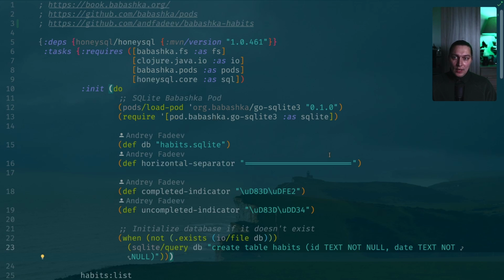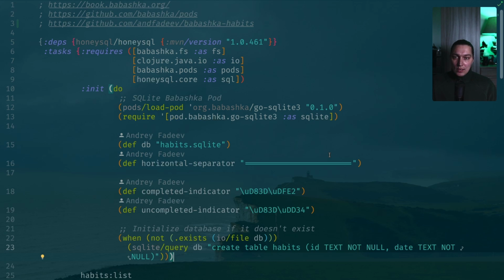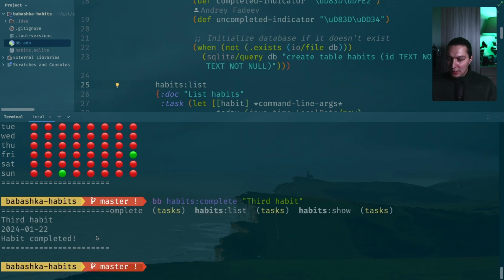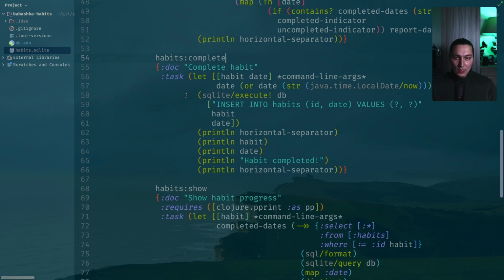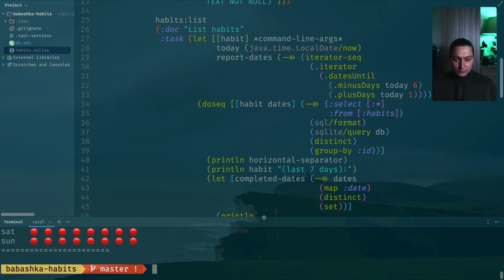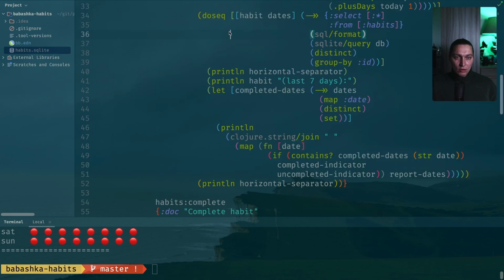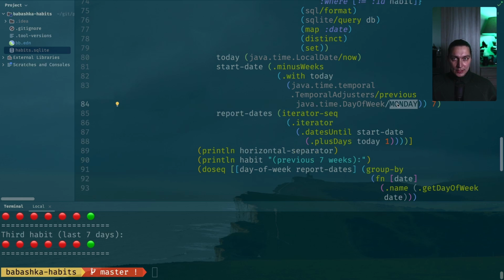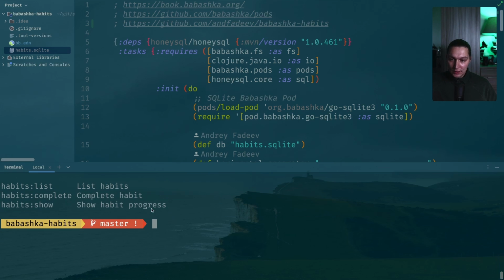I've created a CLI habit tracker with Babashka tasks, SQLite and Clojure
In this video let's take a look into writing shell scripts with Clojure (with Babashka), it's super powerful and fast! I highly suggest you add this tool to your toolbox!